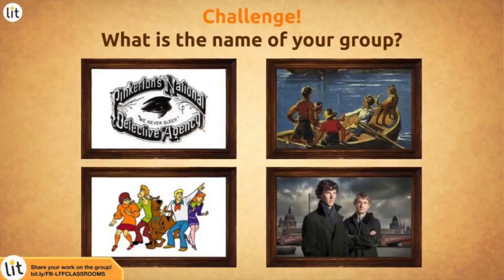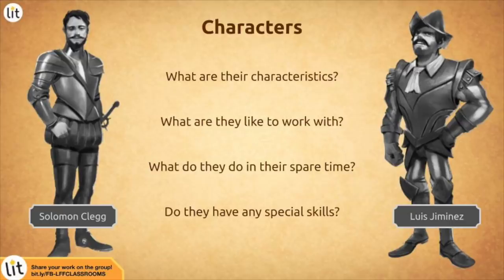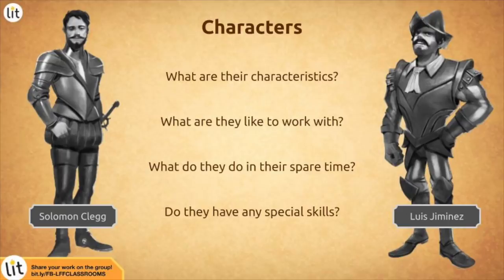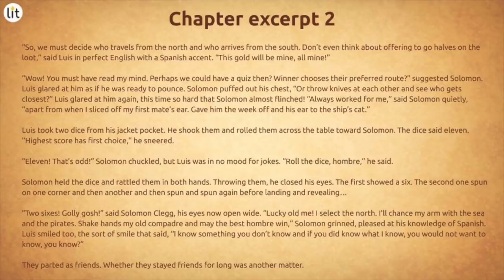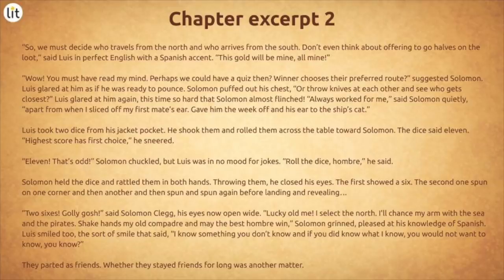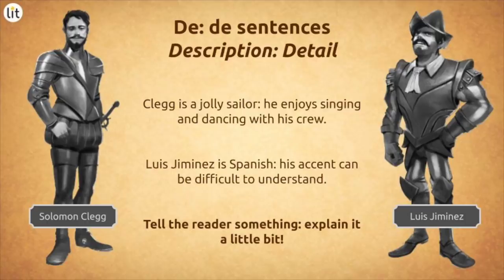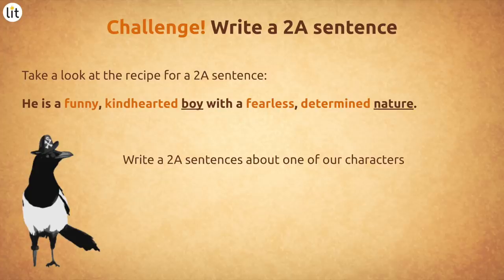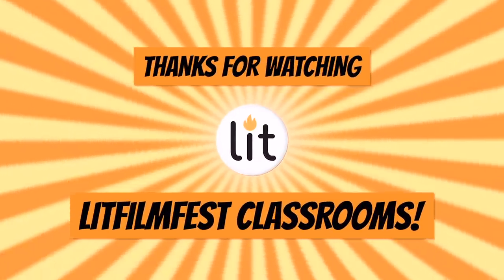How to Write An Adventure Film Ep. 3 Editing Characters | Writing for 7-14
In today's lesson we'll be writing up descriptions of our characters. Today's challenge: write a top quality paragraph about each of the three (or more!) characters who will be in your story. Try to use a de:de (description:detail) sentences and 2A (use 2 adjectives) sentence to give some creativity to your writing. Share your writing to get feedback, ready for filming tomorrow!

El Dorado is a seven week online project for teachers and parents to use with their children from LitFilmFestClassrooms. For support with your writing